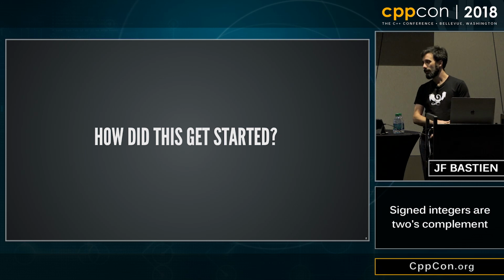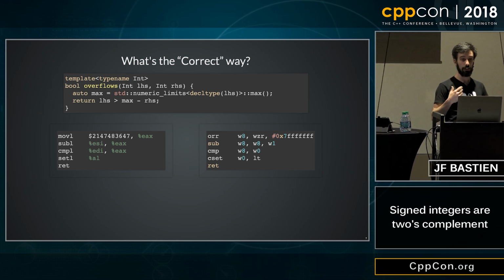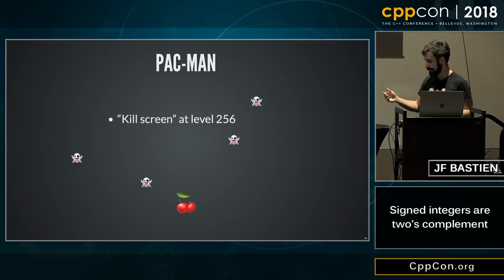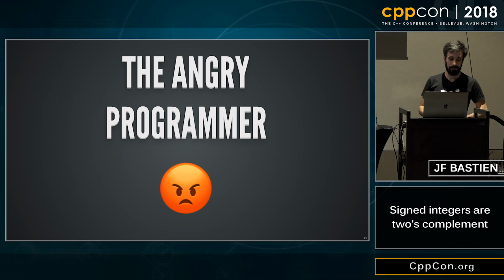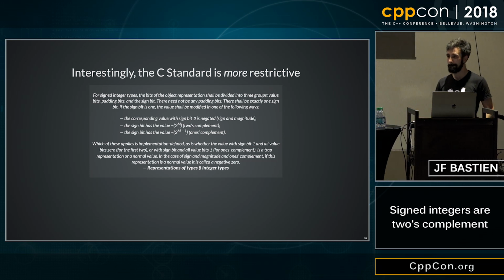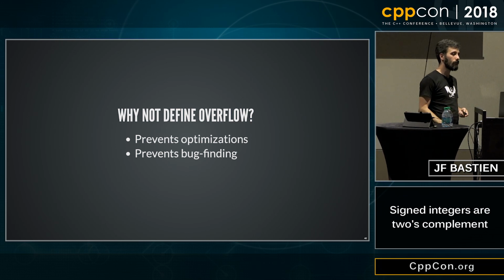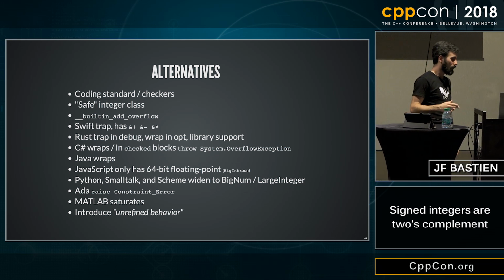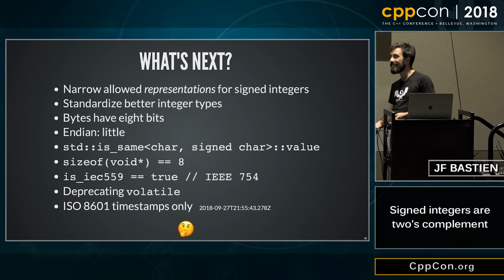CppCon 2018: JF Bastien “Signed integers are two's complement”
There is One True Representation for signed integers, and that representation is two’s complement. There are, however, rumors of a fantasy world—before C++20—where ones' complement, signed magnitude and "pure binary representations" dwell. That world boasts Extraordinary Values, Padding Bits, and just like our world it hosts swaths of Undefined Behavior.

Join me in exploring this magnificent fantasy world, and discover its antics. Together we'll marvel at how the other representations were forever banished from real-world C++, doomed to cast mere shadows onto our reality.
JF Bastien, Compiler engineer
Apple

JF is a compiler engineer. He leads C++ development at Apple.